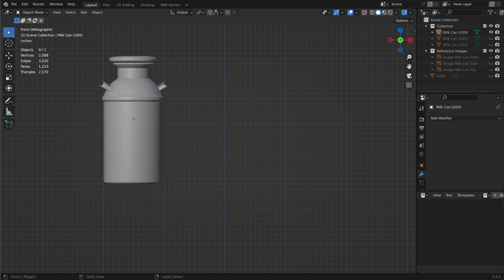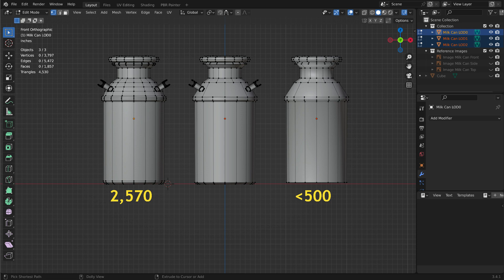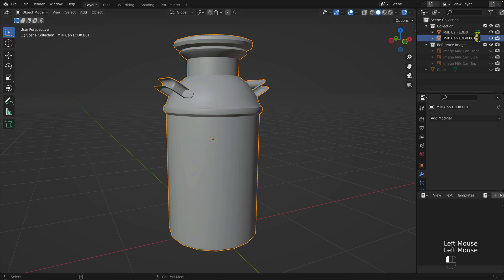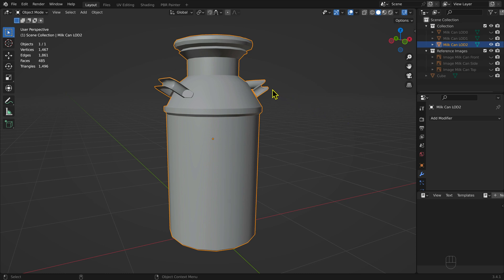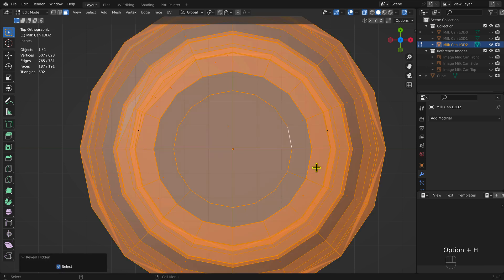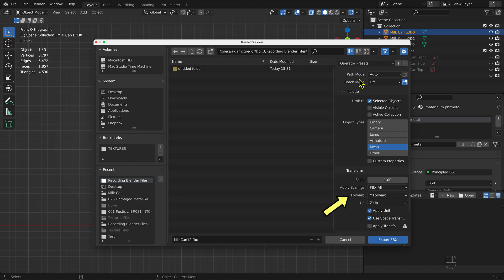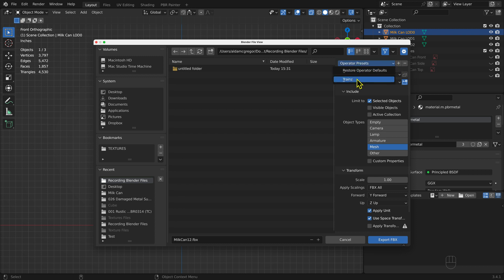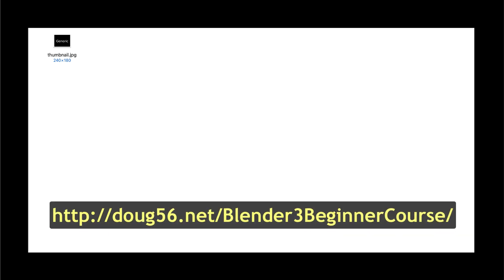Blender to Trainz: Blender 3 Beginner Course - 25 Milk Can Export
Blender to Trainz: Blender 3 Beginner Course
25 Milk Can - Export
This video describes the application of level of detail (LOD) to the Milk Can mesh, generation of FBX files, and assembly of the asset in Trainz.

00:00 Milk Can Export
00:08 Level of Detail (LOD)
08:05 FBX Files
11:40 Thumbnail File
12:14 Trainz Asset

MilkCan09.blend
Asset Files
Milk Can.cdp

Cayden